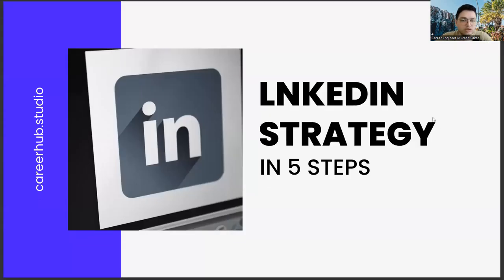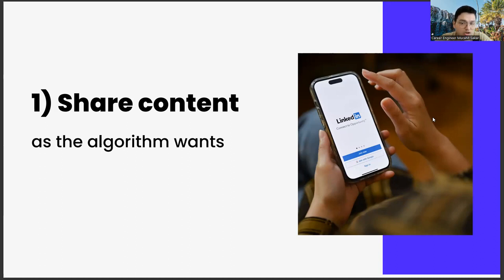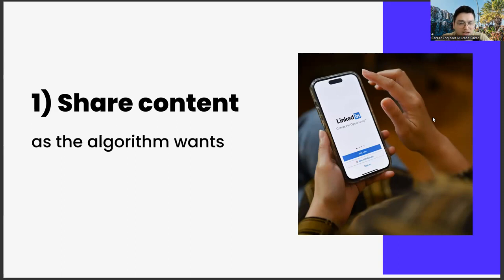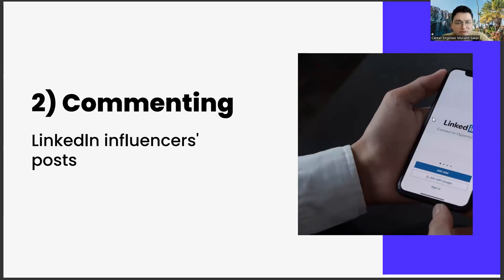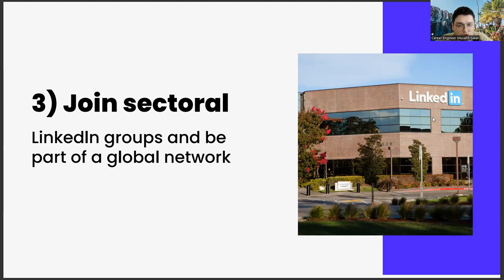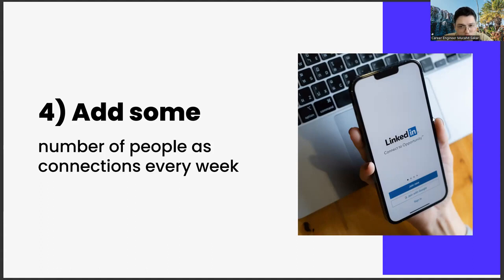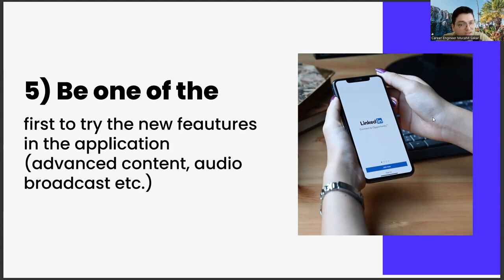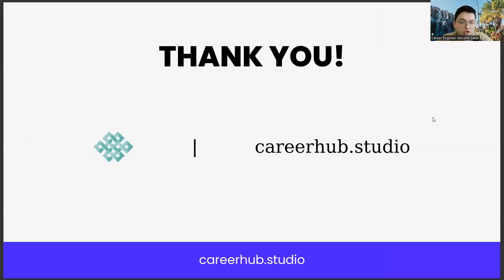Linkedin Strategy in 5 Steps for Medical Engineering Students & New Grads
nirf ranking 2023,
keppel corp share price,
new horizon college of engineering,
rmk engineering college,
gayatri vidya parishad college of engineering,
nanofilm share price,
deccan college of engineering and technology,
sats share price,
mba full form,
nirf ranking 2023 college,
sri manakula vinayagar medical college,
sri manakula vinayagar engineering college,
sapthagiri college of engineering,
medical science liaison,
neurosurgeon,
data scientist,
dhanalakshmi college of engineering,
how many engineering colleges in india,
burla engineering college,
engineering college,
biomedical,
biomedical engineering,
what is engineering,
what is medical engineering,
medical science,
medical engineering salary,
jobs,
engineering jobs,
medical engineering jobs,
medical technology,
medical school,
medical courses,
engineering courses,
medical engineering courses,
medical engineering course,
bio engineering,
bio medical engineering,
bio medical,
engineer,
medical engineer,
medical engineering degree,
computer engineering,
mechanical engineering,
bio medical waste,
velammal engineering college madurai,
bharti vidyapeeth engineering college pune,
aerospace engineering,
saveetha medical college chennai,
fsc pre medical,
medical physics,
genetic engineering,
engineering vs medical,
engineering course,
medical course,
biomedical engineering,
angry prash,
bio medical engineering,
mechanical engineering,
medical engineering courses,
software engineering,
medical student life,
medical electronics engineering,
civil engineering,
medical physics,
computer science engineering,
chemical engineering,
fsc pre medical,
genetic engineering,
aerospace engineering,
aeronautical engineering,
saveetha engineering college,
bio medical waste,
Medical technology,
Biomedical engineering,
Medical devices,
Medical equipment,
Medical imaging,
Medical diagnostics,
Medical instrumentation,
Medical sensors,
Medical robotics,
Medical prosthetics,
Medical implants,
Medical assistive devices,
Medical rehabilitation,
Medical nanotechnology,
Medical materials science,
Medical physics,
Medical data analysis,
Medical signal processing,
Medical artificial intelligence,
Medical machine learning,
Medical deep learning,
Medical computer vision,
Medical natural language processing,
Medical data mining,
Medical knowledge representation,
Medical expert systems,
Medical decision support systems,
Medical virtual reality,
Medical augmented reality,
Medical simulation,
Medical modeling,
Medical visualization,
Medical human-computer interaction,
Medical usability testing,
Medical user experience design,
Medical human factors engineering,
Medical risk management,
Medical quality control,
Medical validation and verification,
Medical regulatory affairs,
Medical ethics,
Medical privacy and security,
Medical cybersecurity,
Medical data governance,
Medical big data analytics,
Medical electronic health records,
Medical health information systems,
Medical telemedicine,
Medical mobile health,
Medical internet of things,
Medical wearables,
Medical biosensors,
Medical genomics,
Medical personalized medicine,
Medical precision medicine,
Medical pharmacogenomics,
Medical drug discovery,
Medical clinical trials,
Medical regulatory submissions,
Medical product development,
Medical product launch,
Medical product commercialization,
Medical product lifecycle management,
Medical product branding,
Medical product marketing,
Medical sales and distribution,
Medical training and education,,
Medical workforce development,
Medical career development,
Medical job search,
Medical job interview,
Medical networking,
Medical professional organizations,
Medical conferences and events,
Medical journals and publications,
Medical patent law,
Medical intellectual property management,
Medical venture capital,
Career development,
Career planning,
Job search,
Career advice,
Career coaching,
Career advancement,
Career growth,
Career success,
Career goals,
Career satisfaction,
Professional development,
Personal branding,
Resume writing,
Cover letter writing,
Networking,
Interview skills,
Job interview tips,
Job applications,
Job interviews,
Job offers,
Job negotiations,
Salary negotiations,
Career change,
Career transition,
Career pivot,
Job satisfaction,
Workplace culture,
Company culture,
Work-life balance,
Burnout prevention,
Leadership development,
Management skills,
Time management,
Productivity,
Motivation,
Performance reviews,
Performance management,
Feedback,
Mentoring,
Coaching,
Succession planning,
Talent management,

Artificial Intelligence,
AI,
Machine Learning,
Deep Learning,
Neural Networks,
Robotics,
Automation,
Data Science,
Natural Language Processing,
Computer Vision,
Chatbots,
Voice Assistants,
Big Data,
Predictive Analytics,
Reinforcement Learning,
Decision Trees,
Computer Science,
Algorithm,
Analytics,